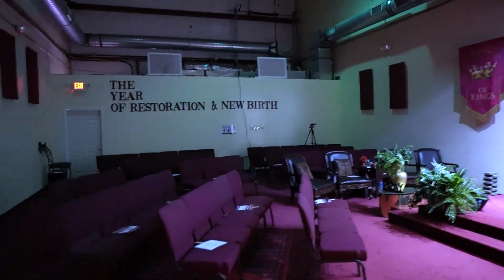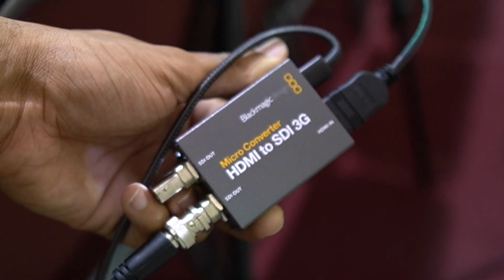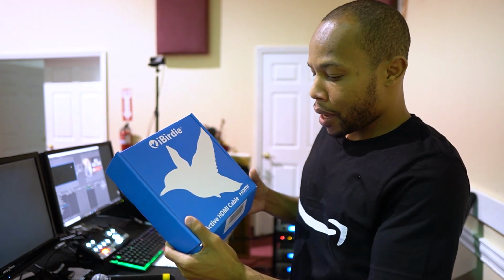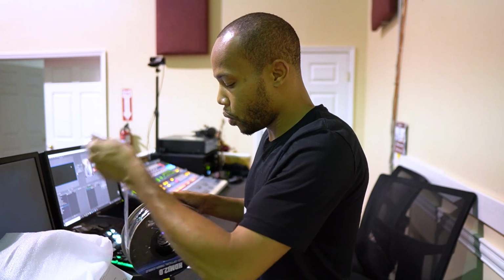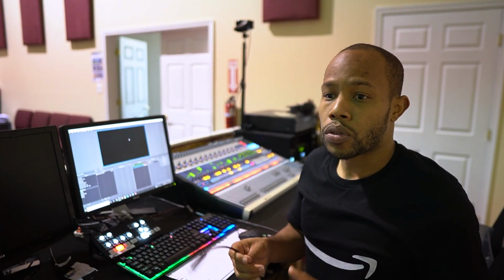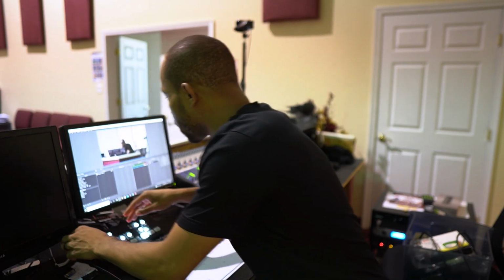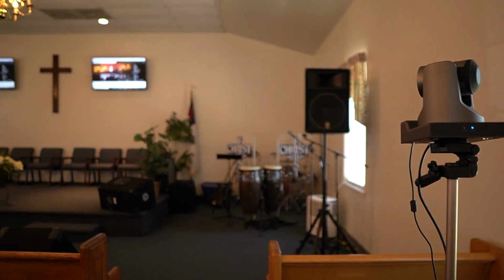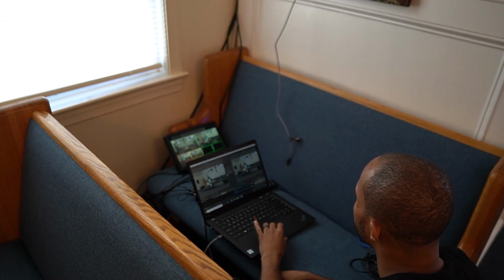TWO Church Live Streaming Video Upgrades In ONE DAY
Churches are upgrading their video and production equipment for hybrid services. This allows in person and people around the world to hear the good news!

Church #1 Equipment List
iBirdie 4K 150FT HDMI Cable
AVKANS PTZ Camera
Canon VIXIA HF800 Cameras
ATEM Mini Switcher
Live Streaming Computer
Blackmagic SDI to HDMI
Blackmagic HDMI to SDI

Church #2 Equipment List
AVKANS PTZ Camera
Feelworld Video Switcher
Secondary Monitor
Live Streaming Laptops

My Home Office Live Streaming Equipment

Acer Predator Laptop
ATEM Mini Extreme ISO
Elgato Streamdeck XL
13" Monitor
Mini HDMI to HDMI Coiled Cable
UBC-C to USB-C Cable
USB-C Chargers
UBS-C To USB
Keyboard - Logitech Ergo K860
Mouse - Logitech MX Master3
PTZ Optics 20x USB
PTZ Optics 12x SDI
PTZ Optics 20x Box Cam
PTZ Optics SuperJoy Controller
Elgato Camlink
Acer Predator Computer
Mac Mini M1
Rode Wireless Go II
49" Samsung CRG9 Monitor